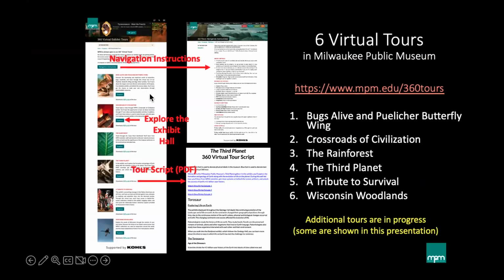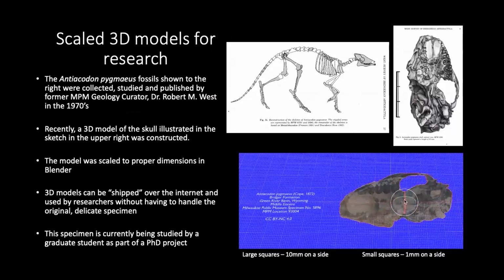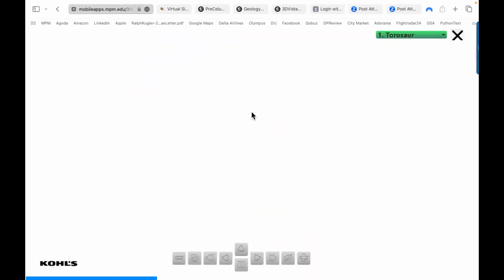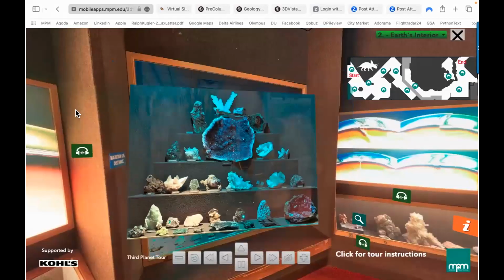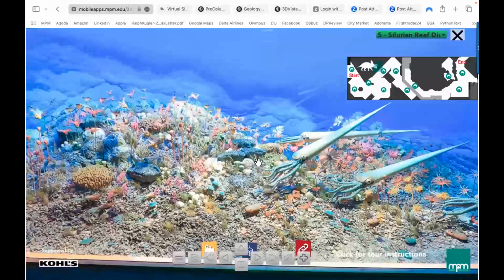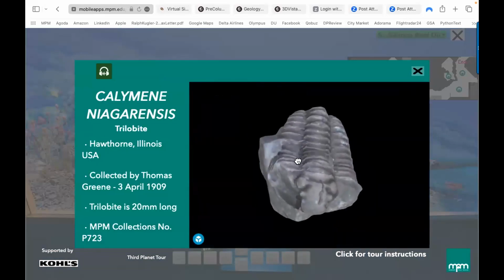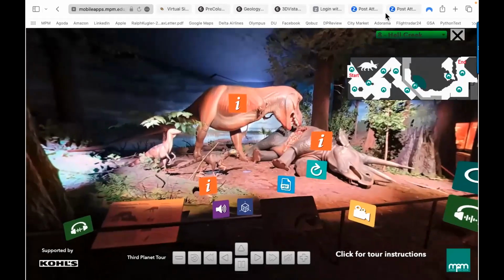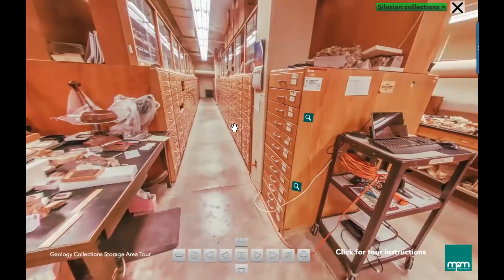Virtual museum tours and 3-D photogrammetry, Ralph Kugler (Milwaukee Public Museum)